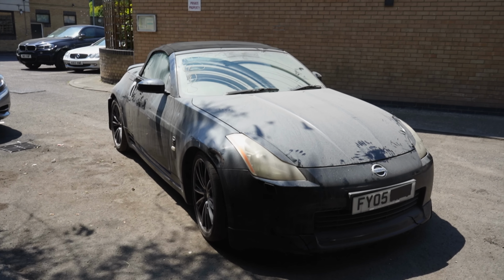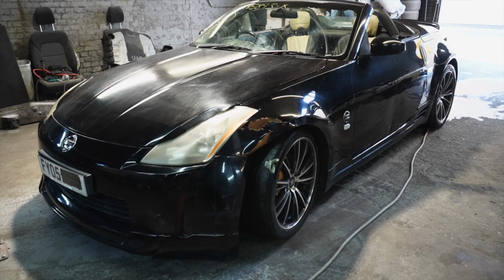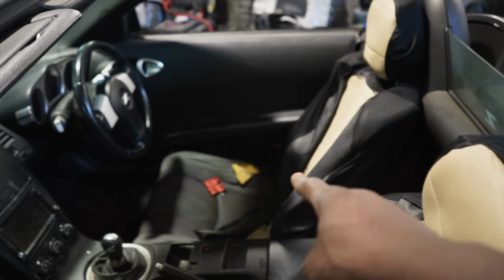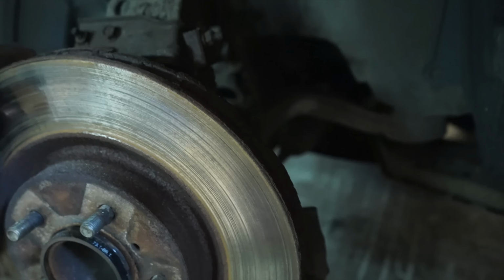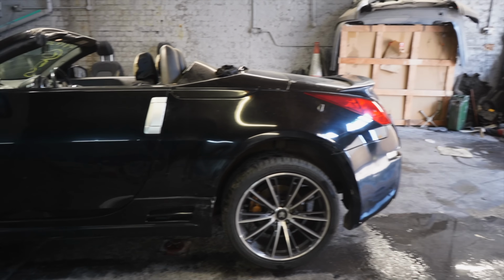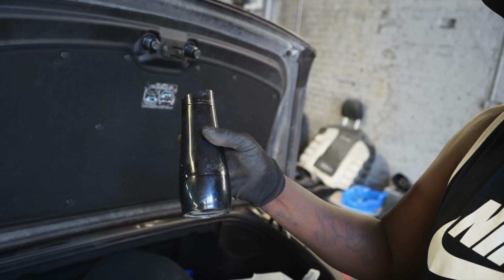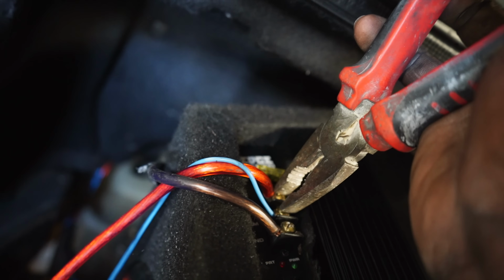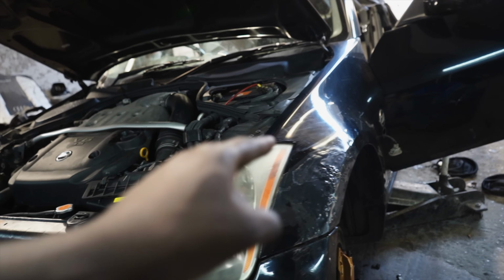Wrecked Nissan 350z Rebuild: I CAN'T BELIEVE THIS WAS IN THE BOOT😩😩 Part 3